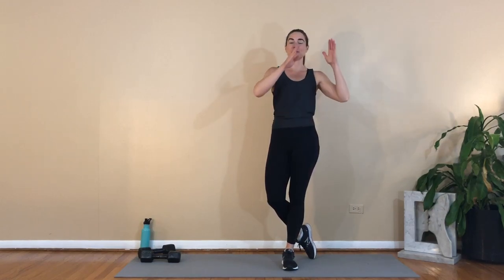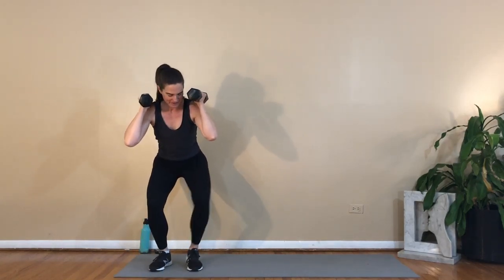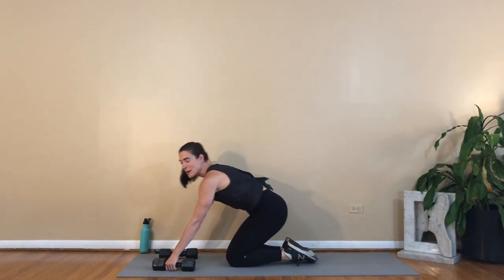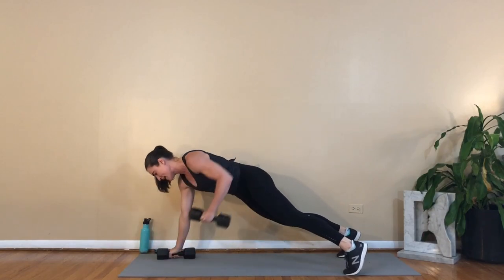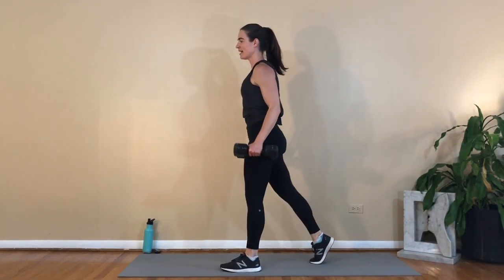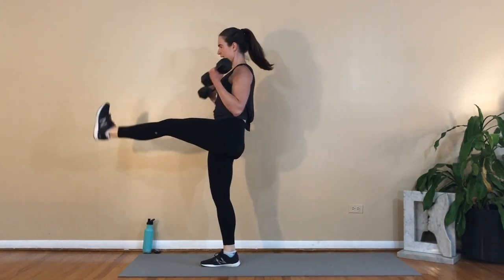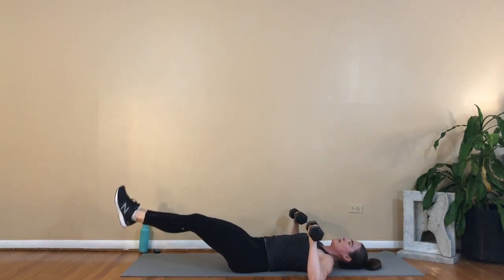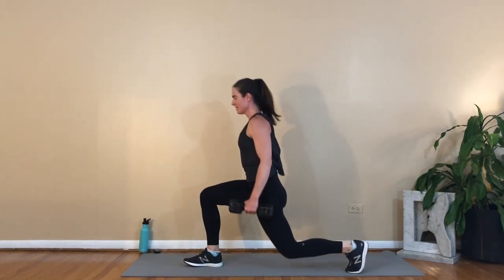20 minute total body workout with weights CTF challenge June 2019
"I am grateful for what my body can do."

You will need a mat and a set of medium to heavy dumbbells.

Complete a 20 minute AMRAP (as many rounds as possible) while doing a descending ladder (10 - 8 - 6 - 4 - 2) of the following exercises:
1) side step squat (x3-4) to overhead press x10 the first round and then 8, 6, 4, 2 for subsequent rounds
2) Push up + plank row R/L x10 the first round and then 8, 6, 4, 2 for subsequent rounds
3) Leg lower + chest press crunch x10 the first round and then 8, 6, 4, 2 for subsequent rounds
4) Reverse lunge + biceps curl and kick x10 the first round and then 8, 6, 4, 2 for subsequent rounds

❤️ Get more workouts, recipes, read my blog and find out how to work with me

Carolyn Banner/Body By Banner strongly recommends that you consult with your physician before beginning any exercise program.

You should understand that when participating in any exercise or exercise program, there is the possibility of physical injury. If you engage in this exercise or exercise program, you agree that you do so at your own risk, are voluntarily participating in these activities, assume all risk of injury to yourself, and agree to release and discharge Carolyn Banner and Body By Banner from any and all claims or causes of action, known or unknown, arising out of Carolyn Banner/Body By Banner's negligence.